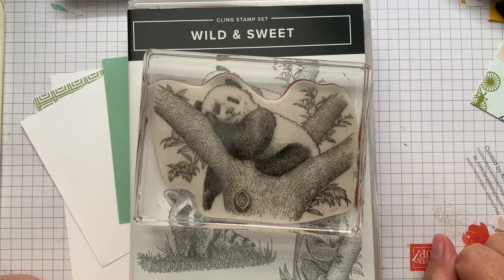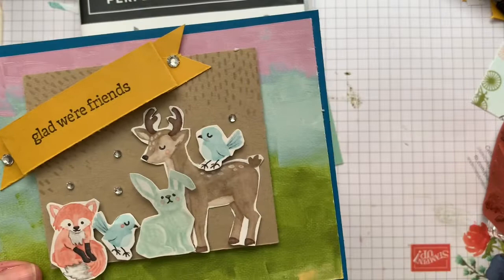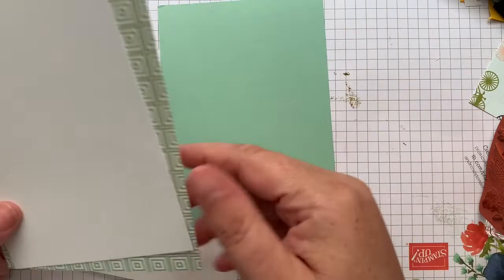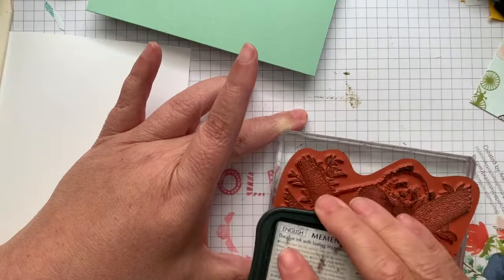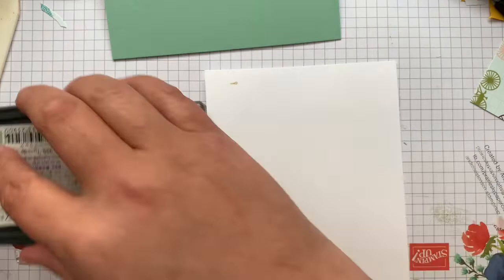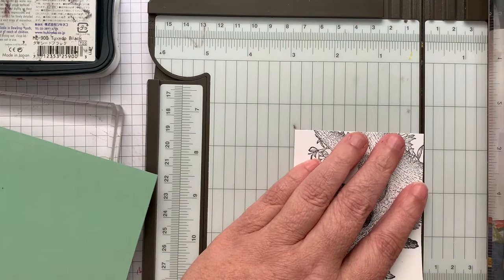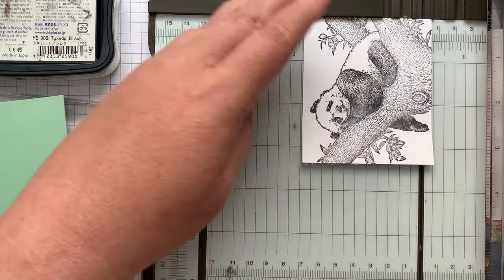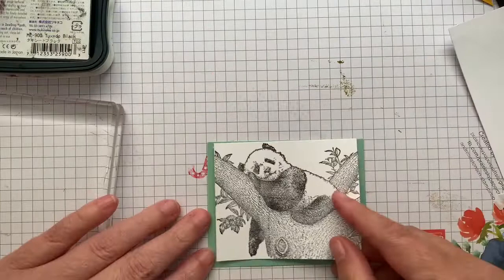Pomegranate panda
Sometimes, breaking a stamp set apart, and looking at the individual elements makes it easier to see how it can work.

Find me across all my social channels, including my email list